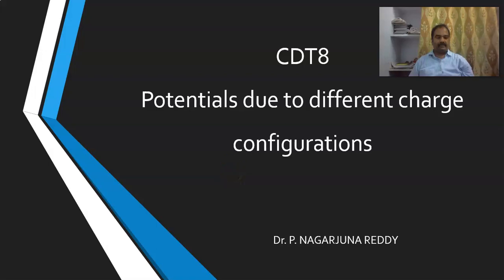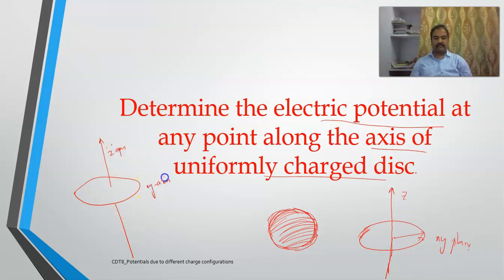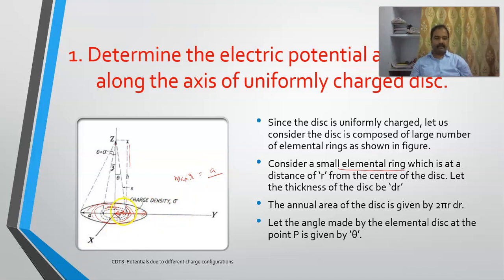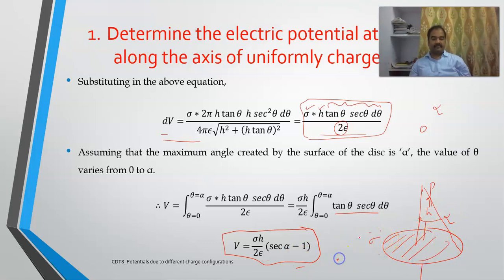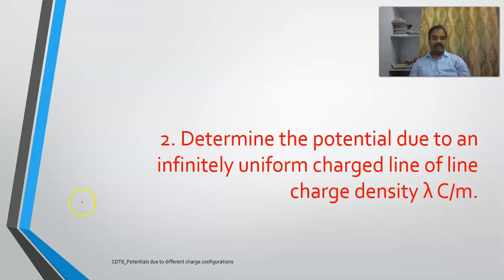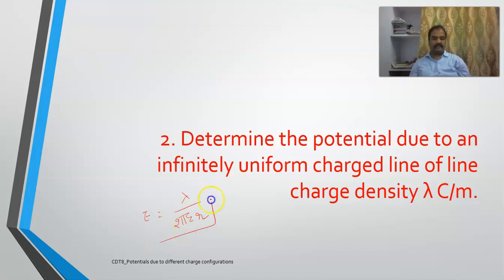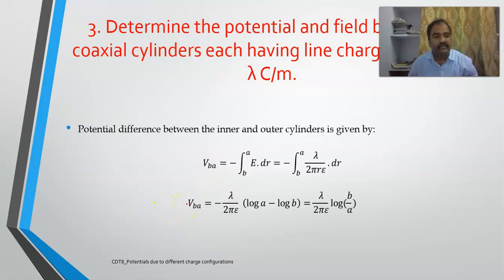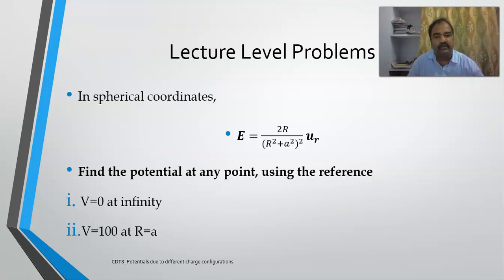CDT9_Potential due to different charge configurations